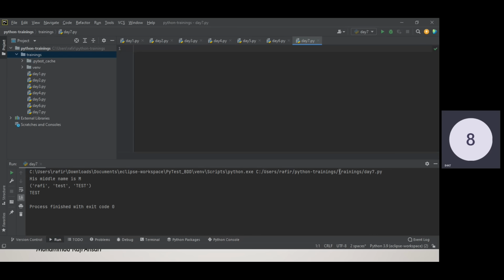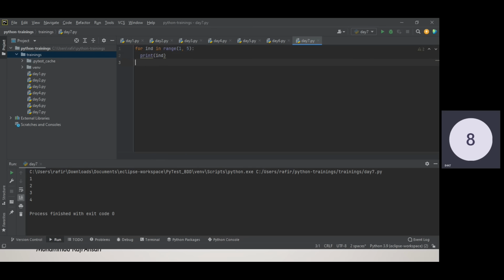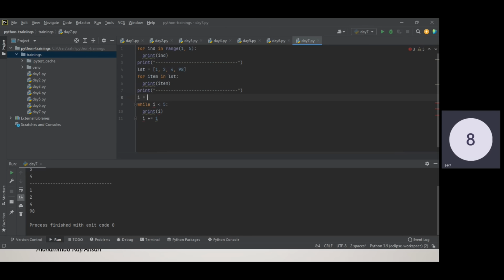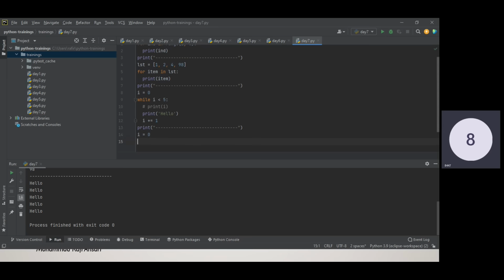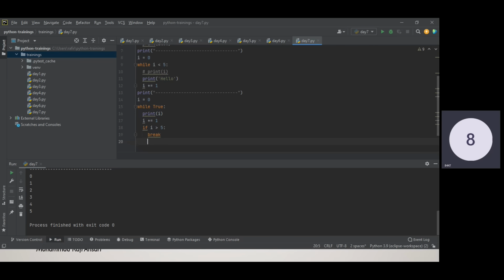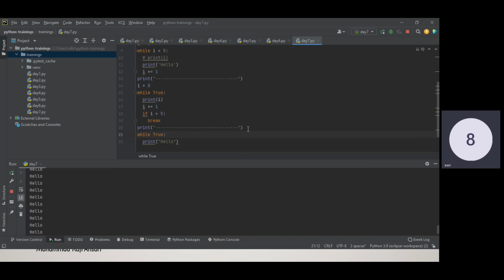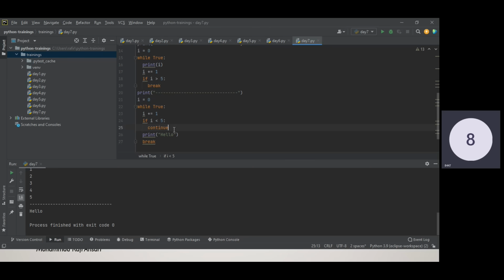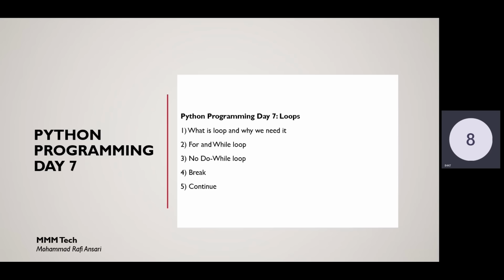Python Programming Day 7 Loops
1) What is loop and why we need it
2) For and While loop
3) No Do-While loop
4) Break
5) Continue